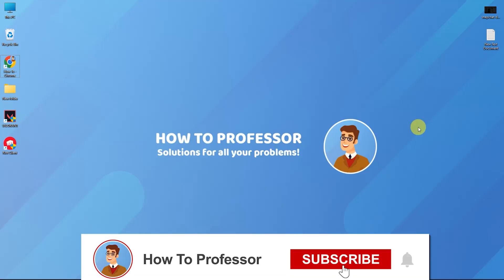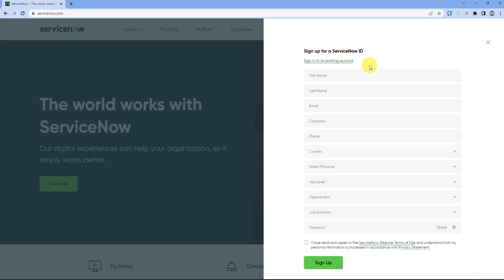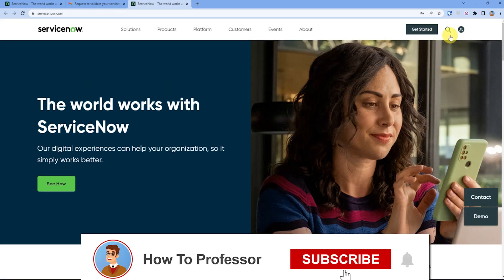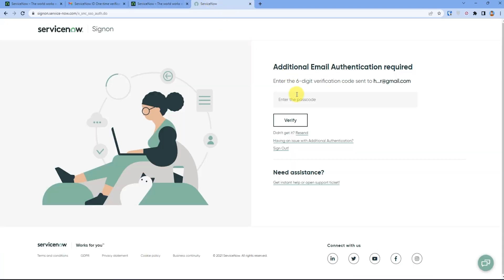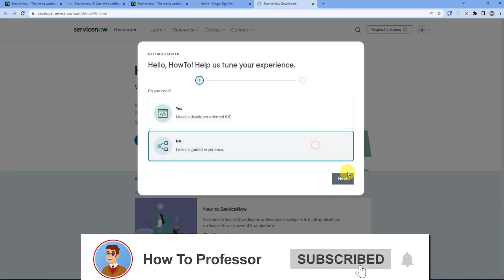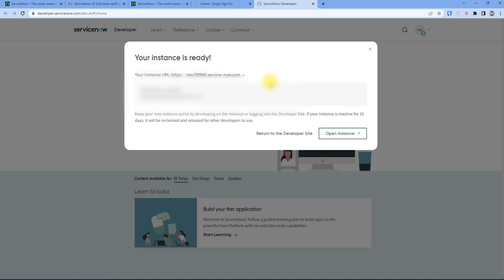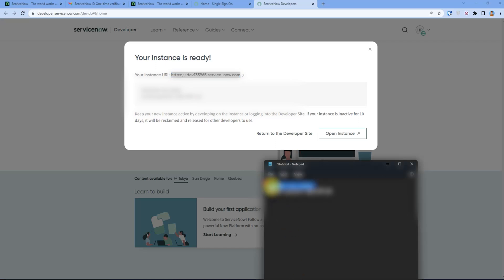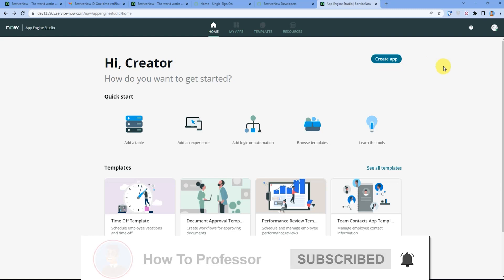How to Create An ServiceNow Account and Developer Instance (EASY!)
How to Create An ServiceNow Account and Developer Instance. It’s a very easy tutorial, I will explain everything to you step by step.